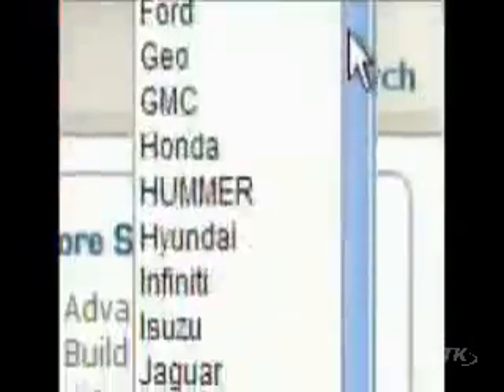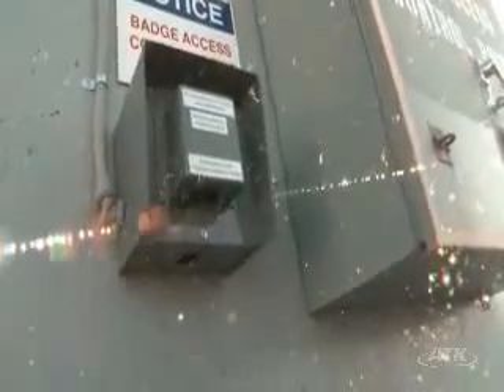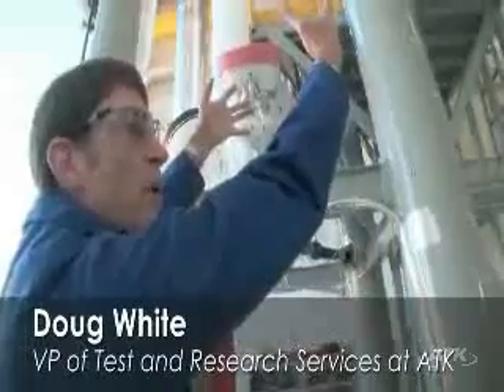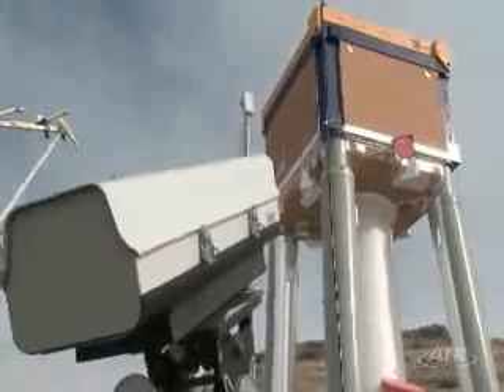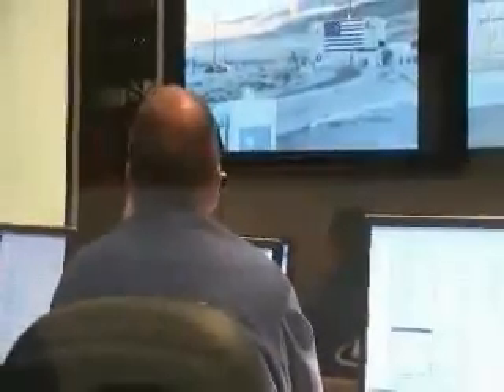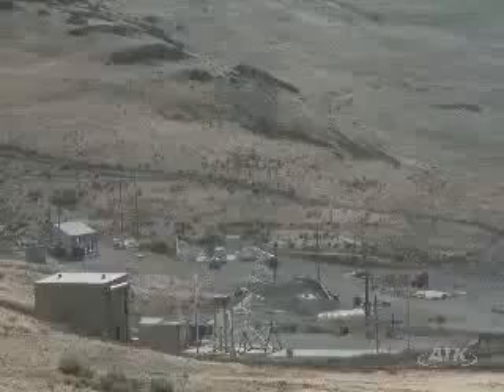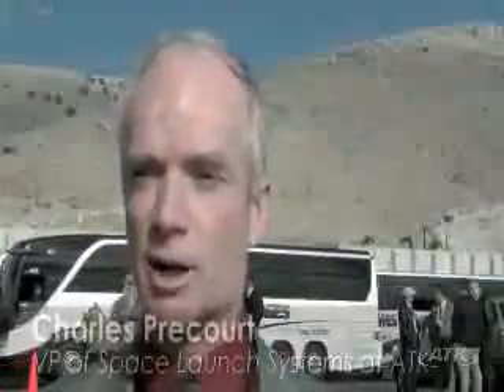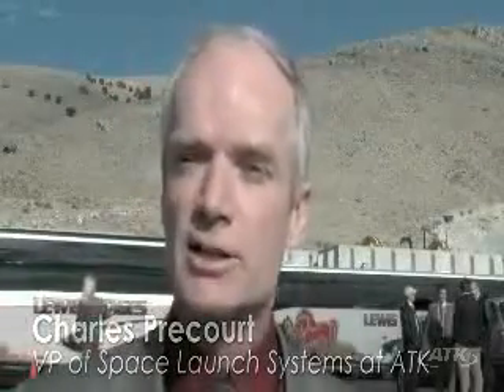Orion Launch Abort Motor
ATK is building the main abort and attitude control motors for the launch abort system that will sit on top of the Orion Crew Exploration Vehicle — the successor to the Space Shuttle as NASA's primary vehicle for human space exploration. Orion is the primary payload of the Ares I rocket's 25-ton mission, designed to reach low-Earth orbit for rendezvous with the International Space Station or an Earth departure station and lunar lander. The Orion launch abort system will include an escape rocket on top of the capsule that can quickly blast the crew away if launch problems develop.